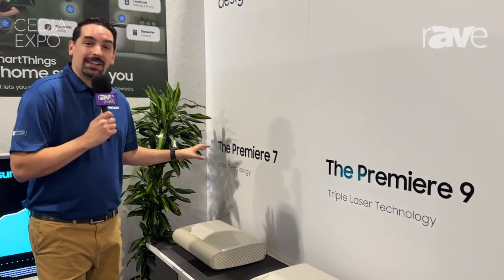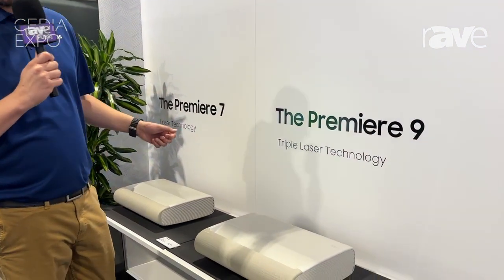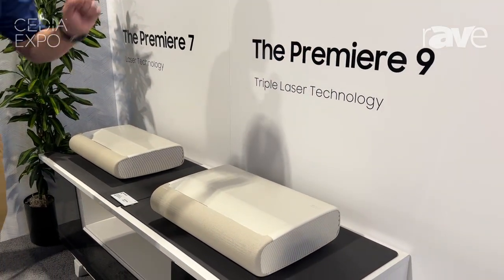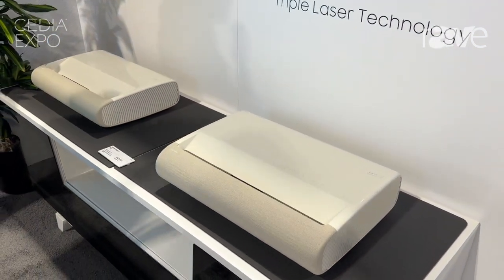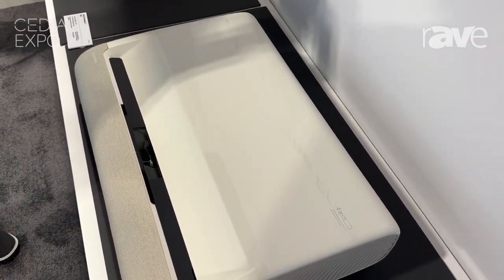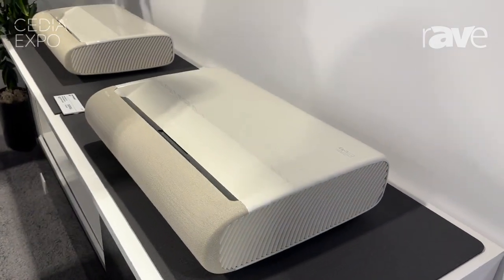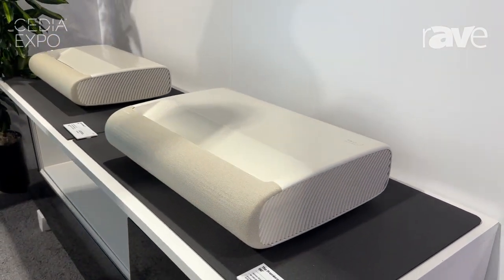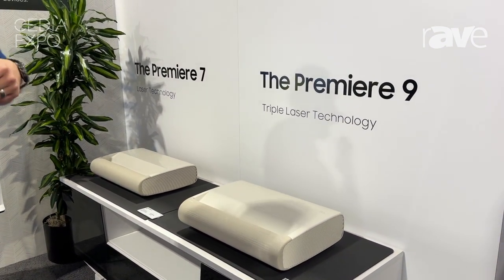CEDIA Expo 2024: Samsung Features Latest Versions of The Premiere Ultra Short Throw Projector Family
Check out the latest from CEDIA Expo 2024, where residential AV technology takes center stage. With over 300 brands showcasing new products and innovations, rAVe [PUBS] covers it all by recording product videos for all the audio, video, control systems, home automation, and lighting solutions on display at the show.

Learn more and see all of our CEDIA Expo 2024 trade show coverage at our dedicated CEDIA Expo microsite